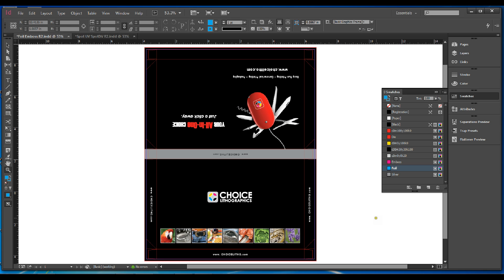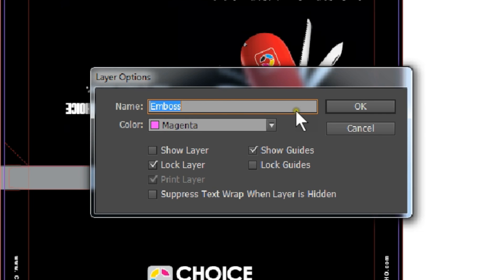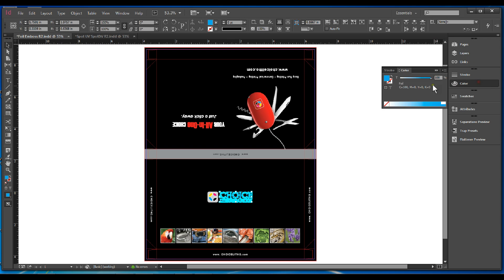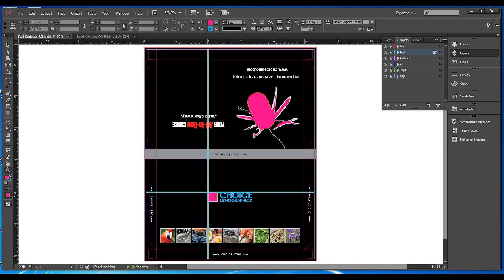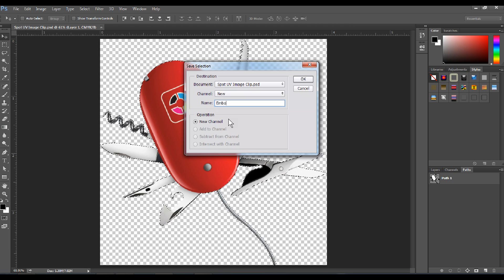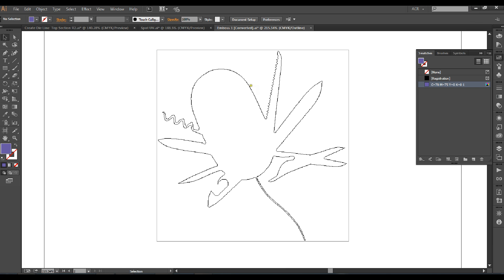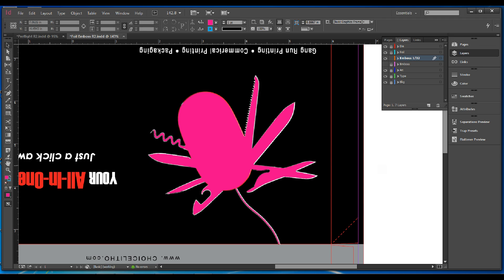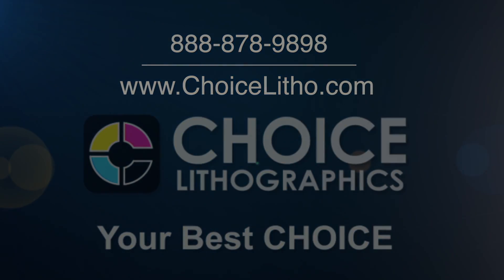InDesign Creative Cloud Tutorial: How to Foil and Emboss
This InDesign tutorial teaches you how to create foil and emboss film file. It covers how to create these colors in your color palate and how to add to a new swatch and layer. It demonstrates how to make images display these colors. This tutorial also offers tips on shrinking your images for embossing for better registration.